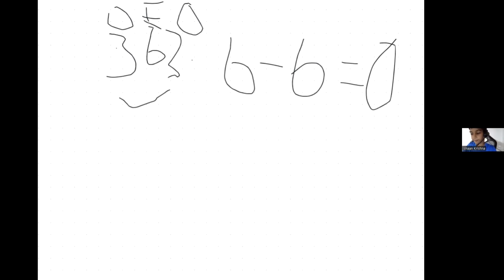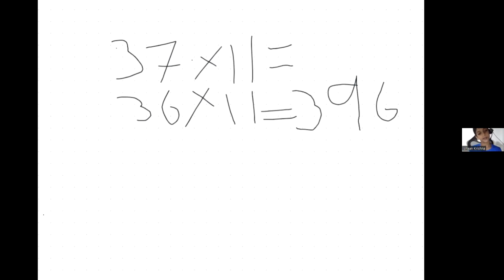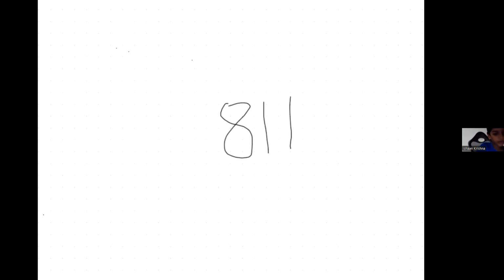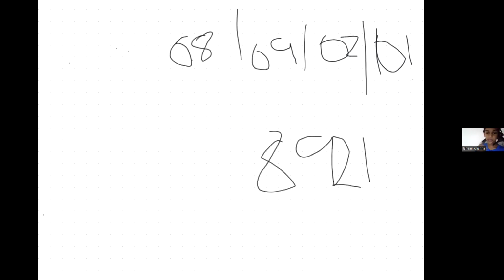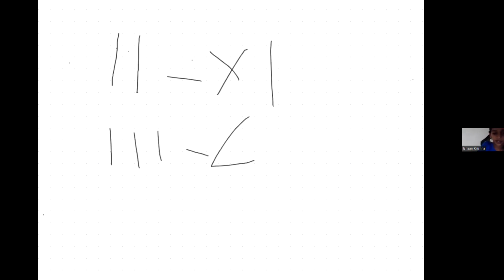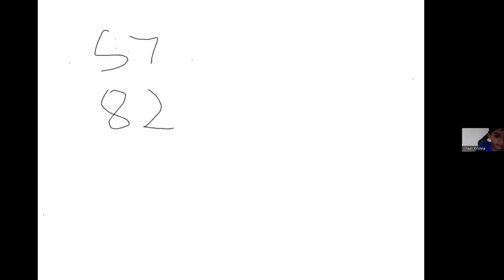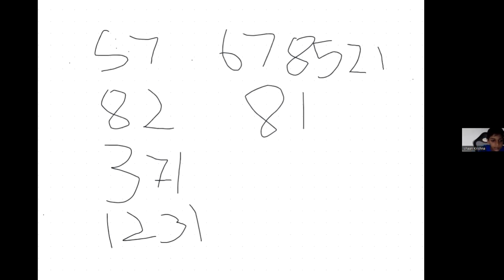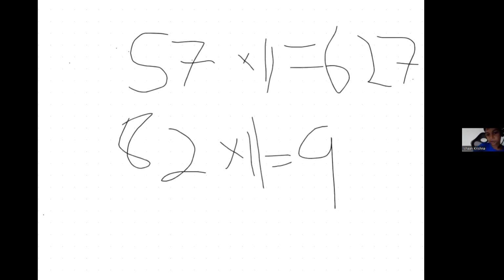Vedic maths- Multiplication with 11,111,1111 (Part 1, Episode 3)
Hi guys,

This is the second part which I did yesterday, but due to some issues, I had to upload it today.

-Ishaan